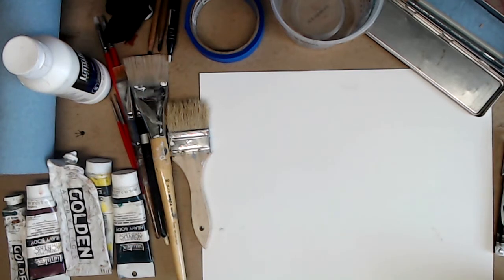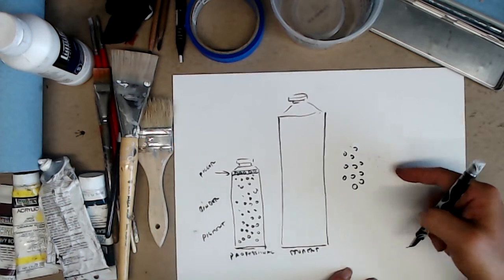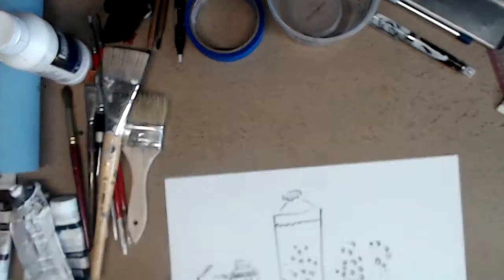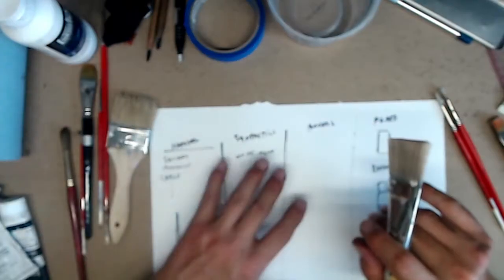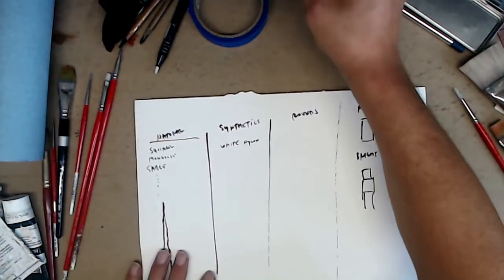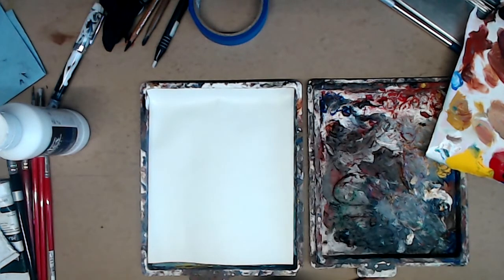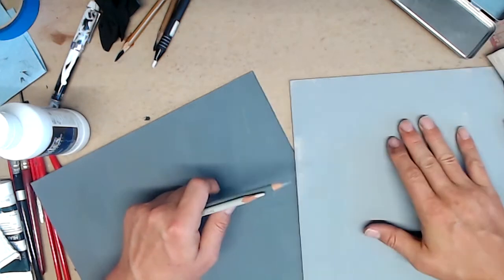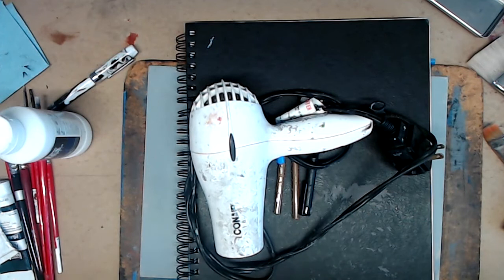Materials list for Illustration 052A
This tutorial covers the required materials for my Illustration classes at Pasadena City College for the 2022  Spring semester.

Please watch the entire video before making your purchases.

As mentioned in the video, I understand that art supplies are expensive. You can stagger your purchases by looking at the class schedule in the syllabus to when the materials are required.